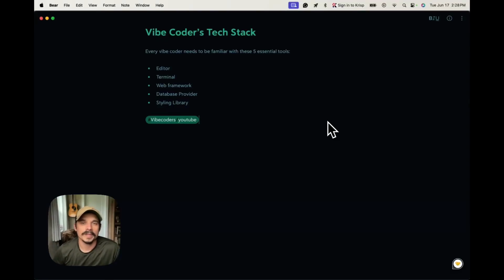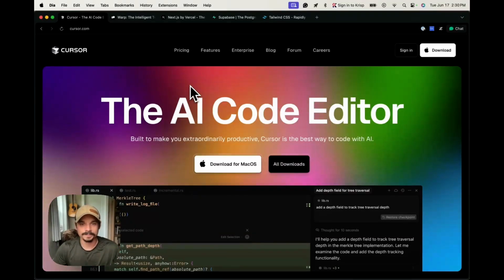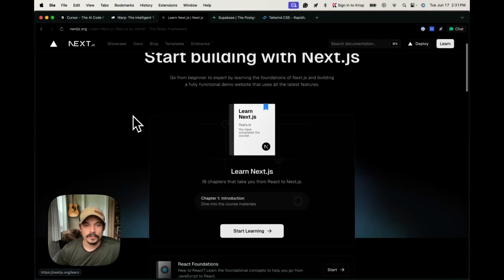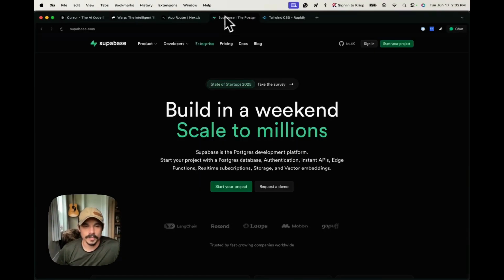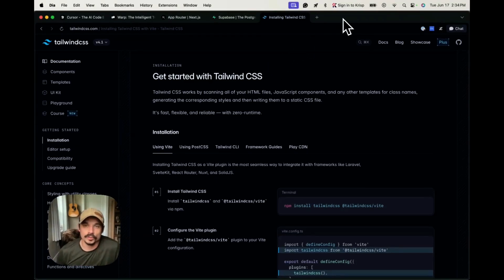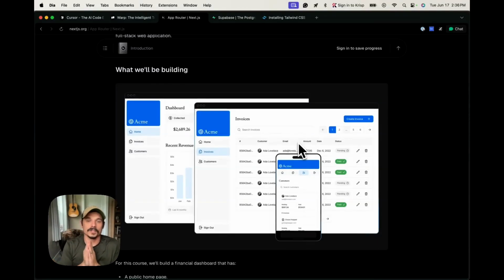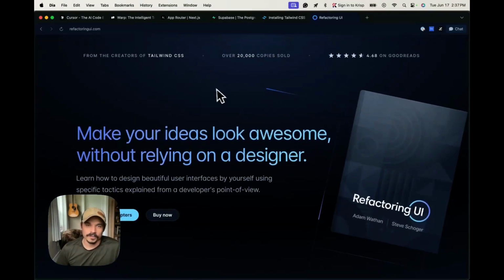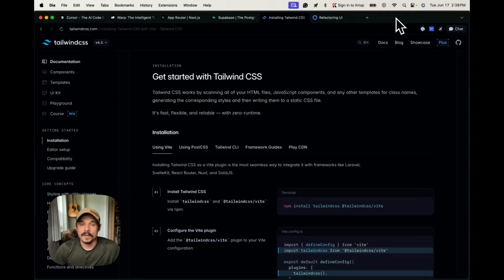The essential vibe coding tech stack [Vibe Coding for Beginners Part 2]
There are 5 tools you need to be familiar with in order to be an effective vibe coder.